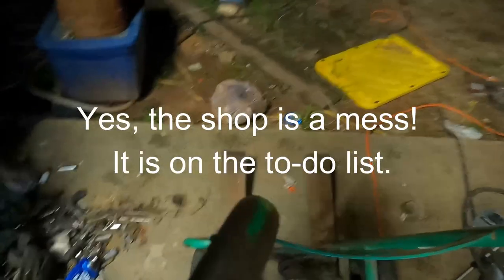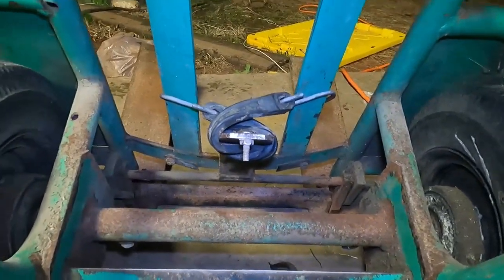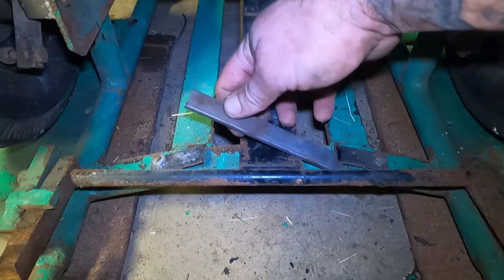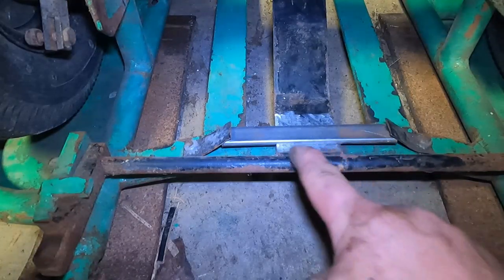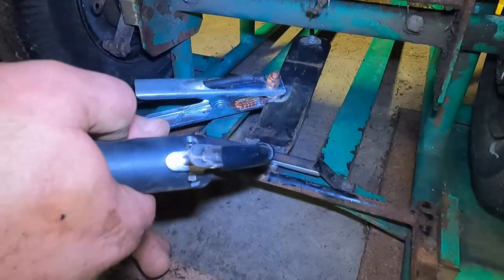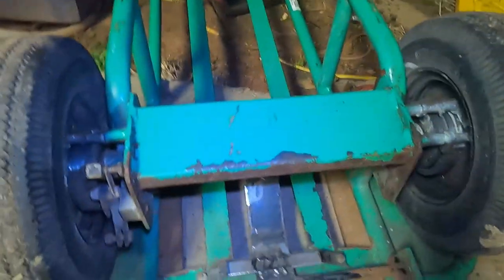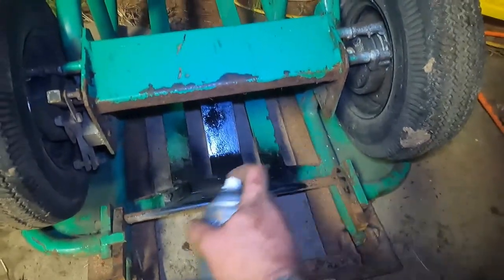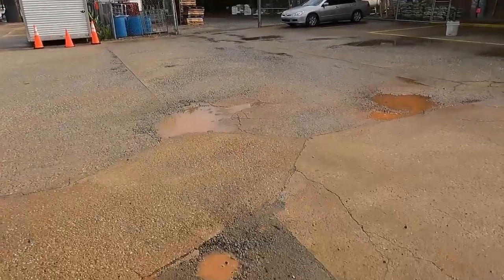CAN I FIX THIS BROKEN HAND TRUCK? | LOCAL HARDWARE STORE | HELPING OUT WHERE I CAN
I fix a hand truck for Coopers Hardware in Waverly Hall, Ga